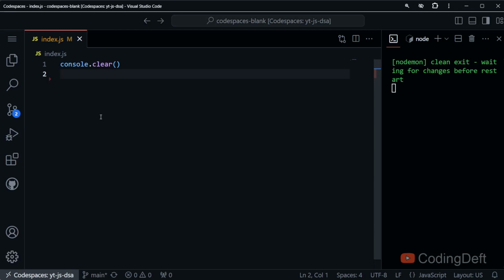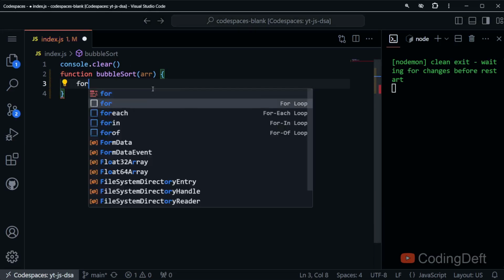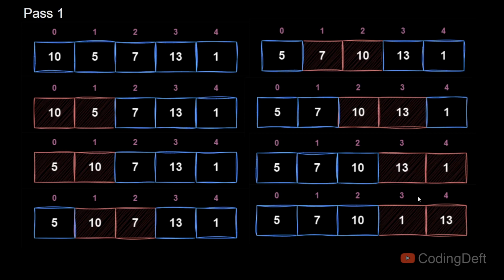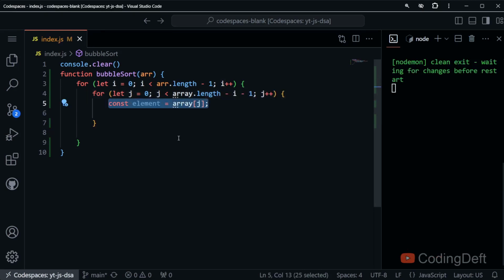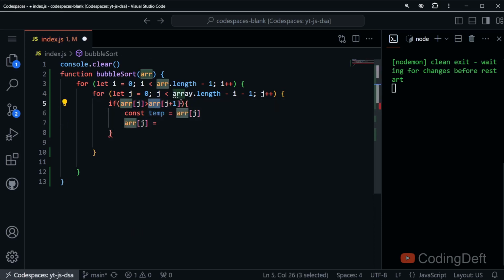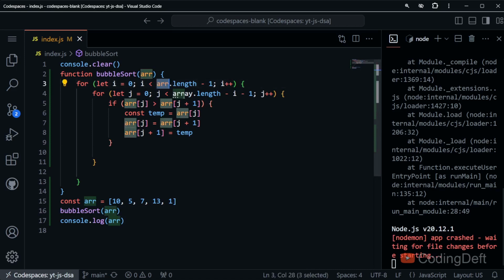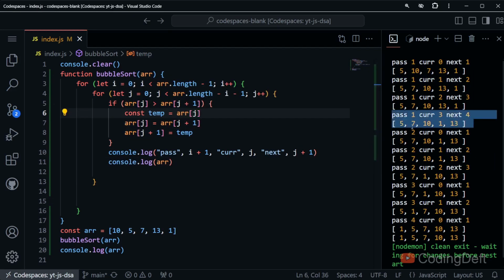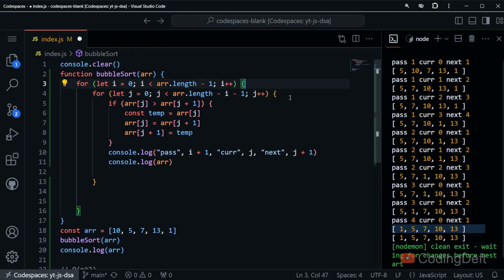Bubble sort implementation | JavaScript Algorithms